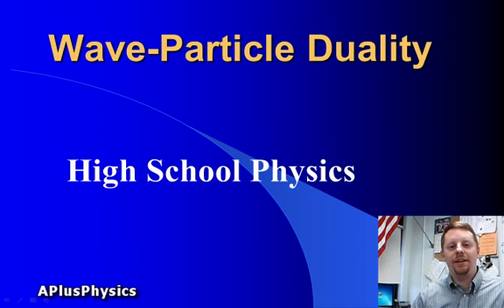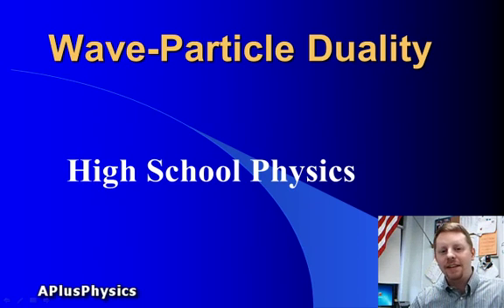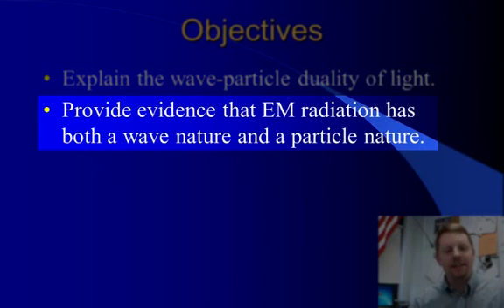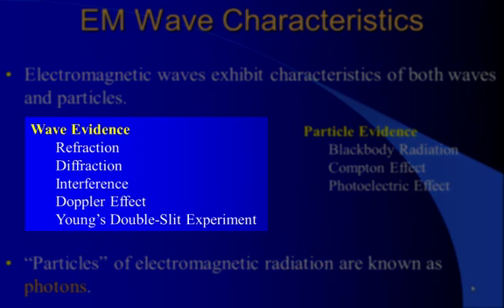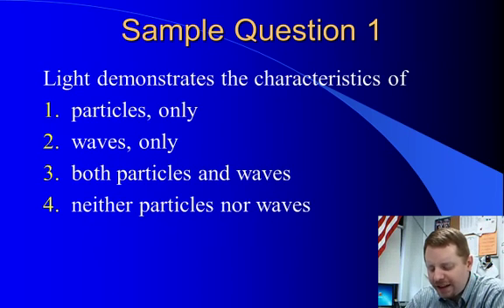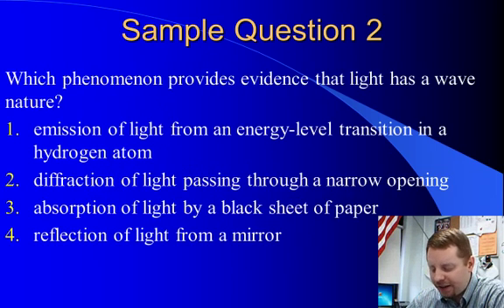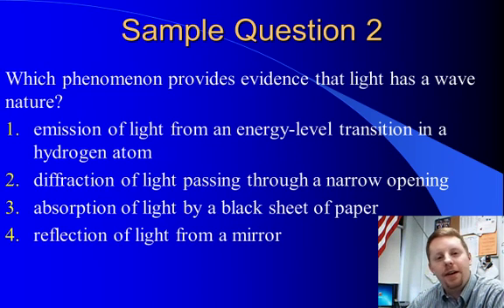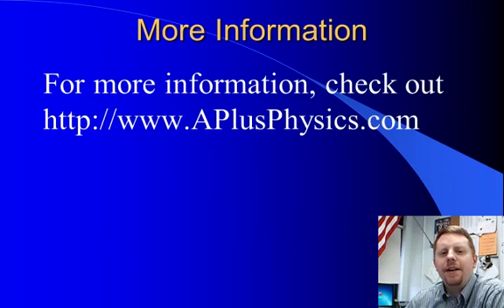High School Physics - Wave-Particle Duality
An extremely brief introduction to wave-particle duality of light.